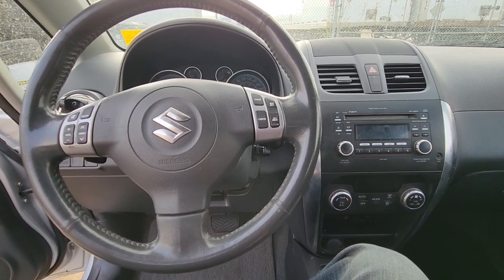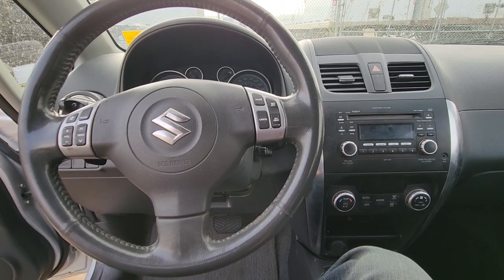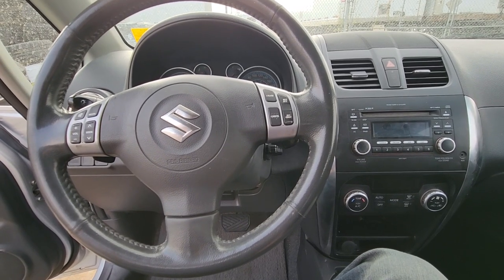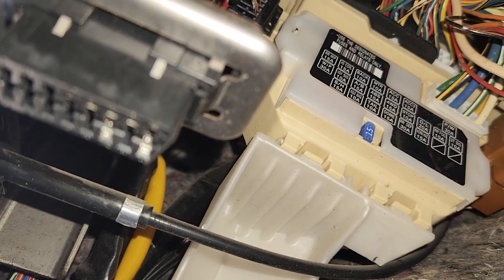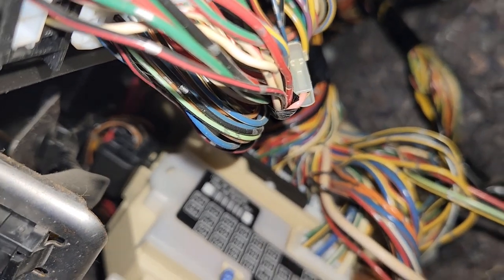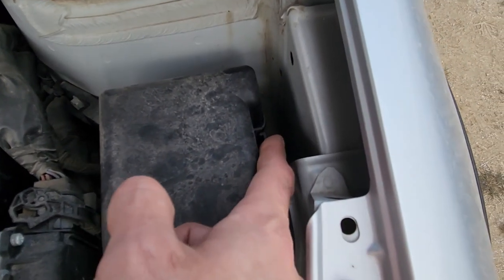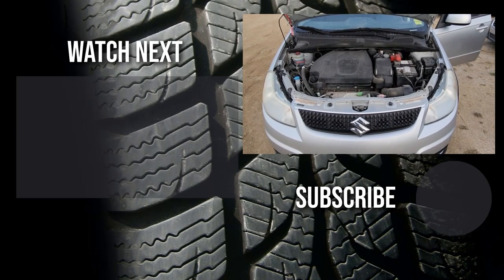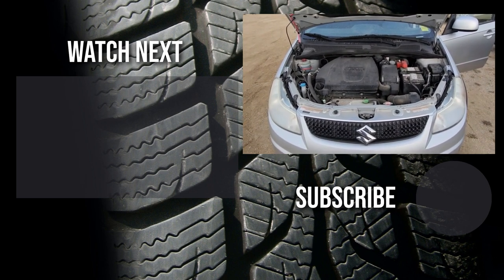Suzuki SX4 - FUSE BOX LOCATION (2006 - 2013)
Short video on the location of each fuse box (junction box) TIPM on Suzuki SX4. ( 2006 | 2007 | 2008 | 2009 | 2010 | 2011 | 2012 | 2013 | JA | KX | JLX | AWD | LE | SPORT ).

Main fuse box is located under the front hood and it is very easy accessible. It will be just next to the vehicle battery. To access fuses and relays lift the fuse box cover by pushing onto the black tab.

Secondary fuse box is in the passenger's cabin, under the steering wheel on the upper left corner. It is a bit tricky to access it and you will have to get into quite awkward position to do so. Remove the cover to get to the fuses.